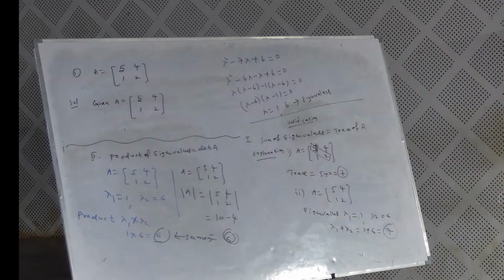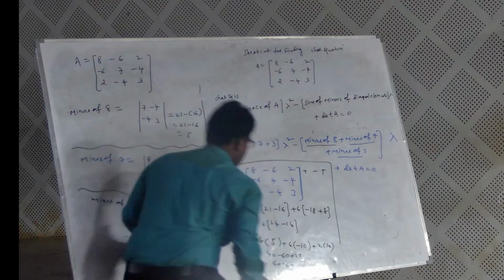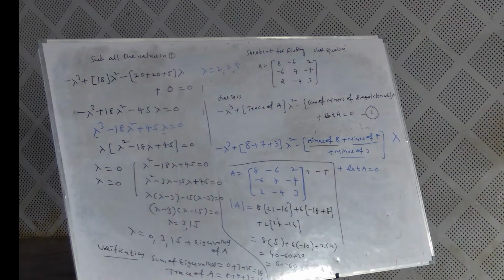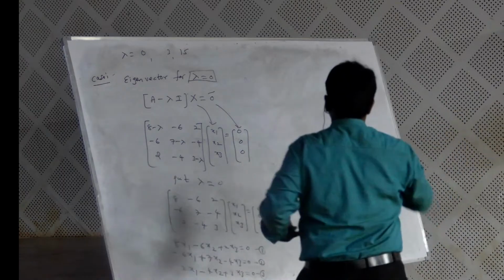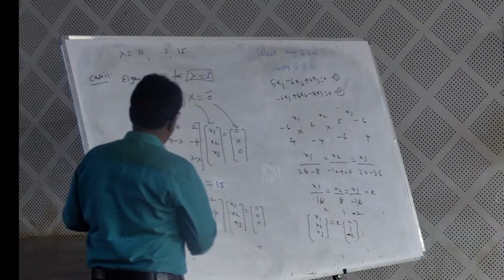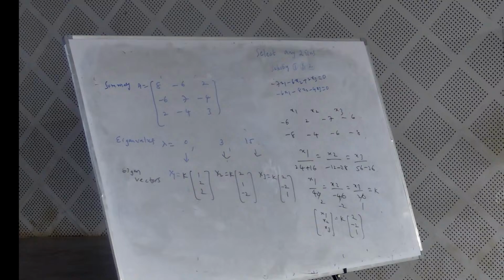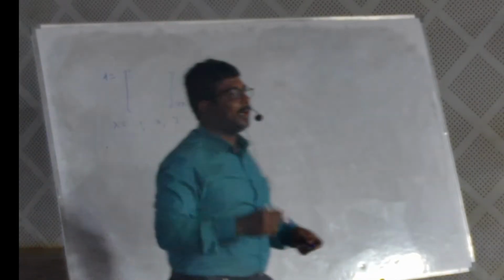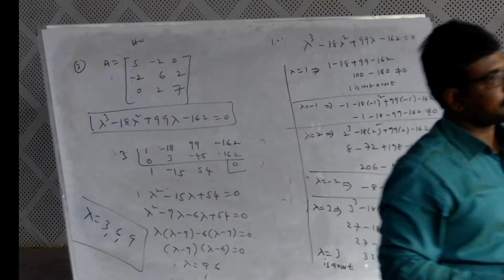KIET 1ST YEAR MATHS CLASS